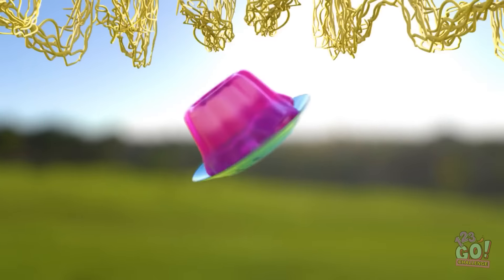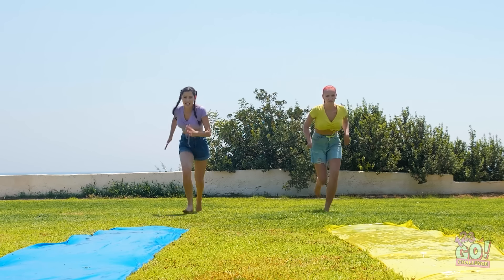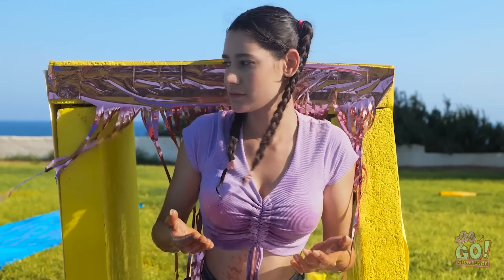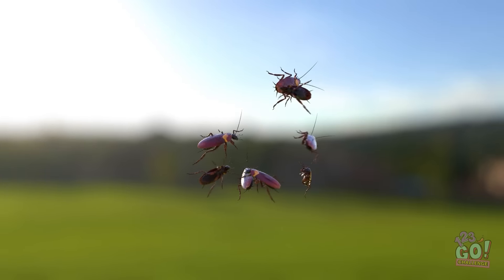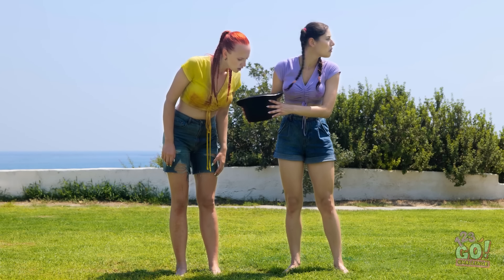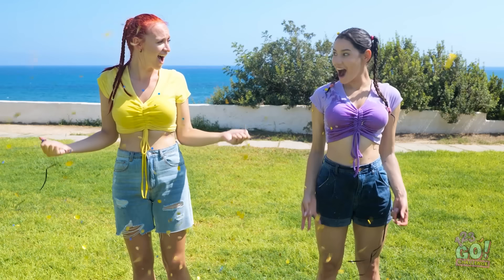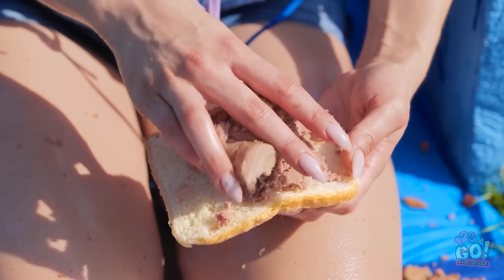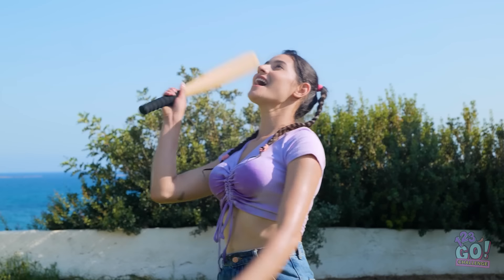DON'T CHOOSE THE WRONG MYSTERY BOX || Try Not To Laugh! Extreme Water Slides By 123 GO!CHALLENGE